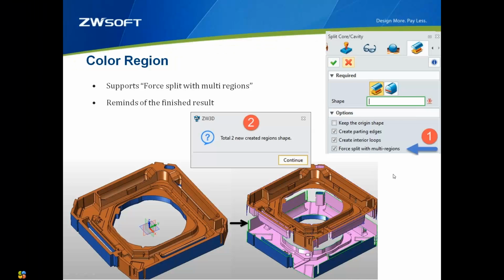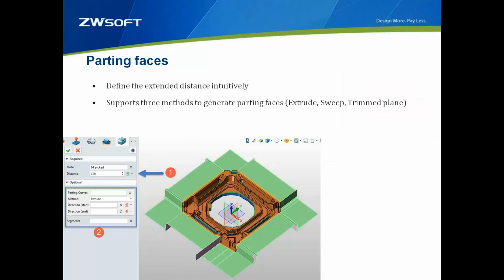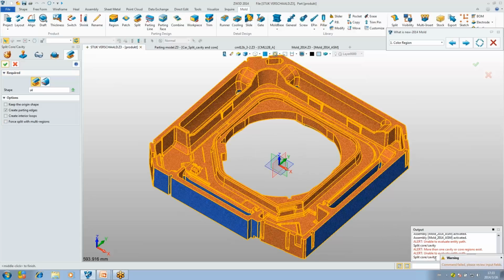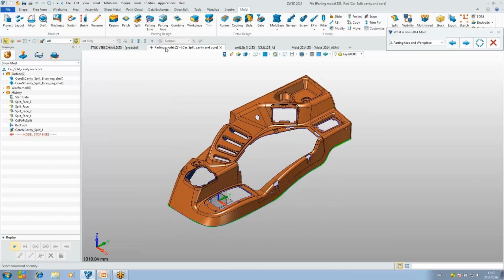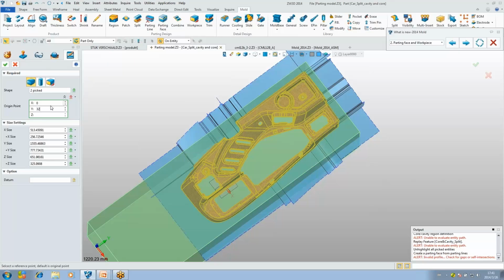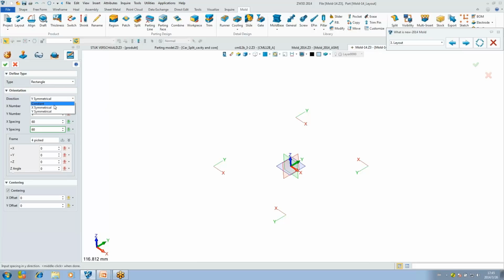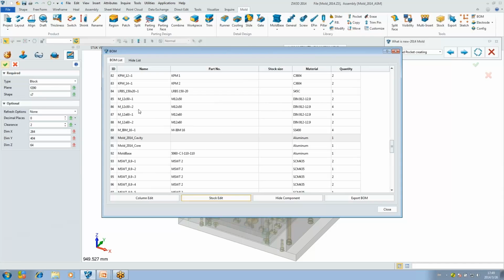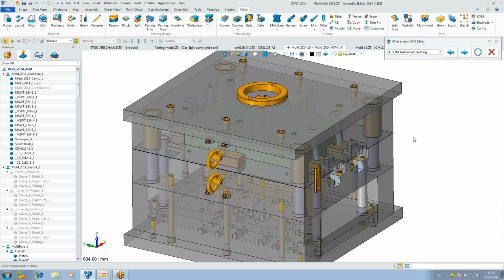What are the new mold features in ZW3D 2014?